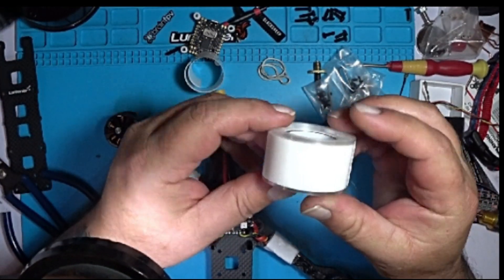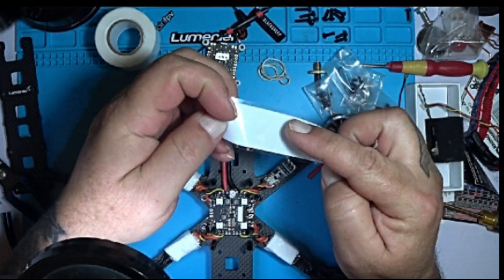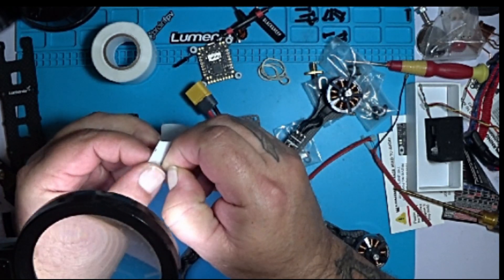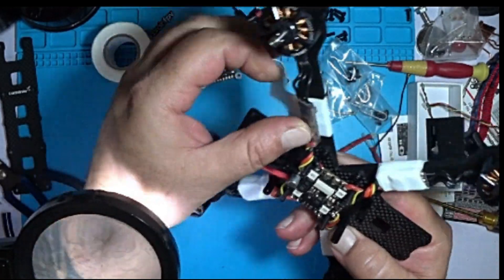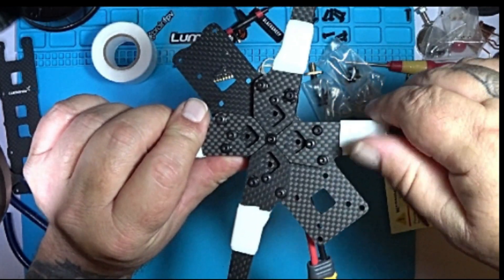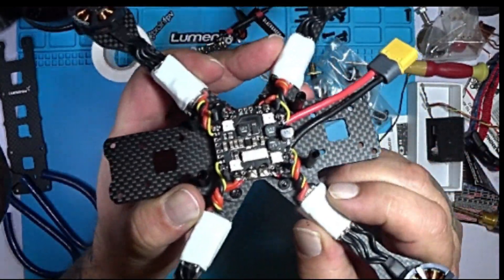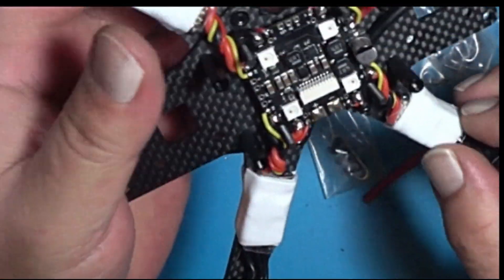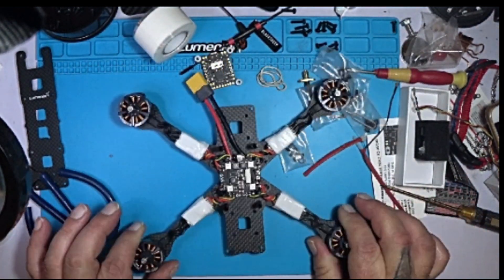Flawless ESC mounting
Silicone fusion tape